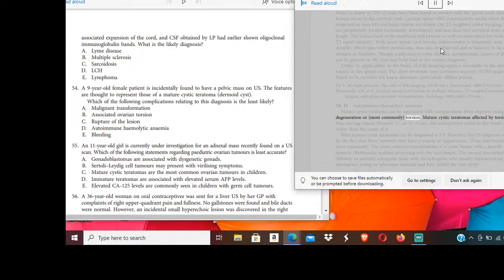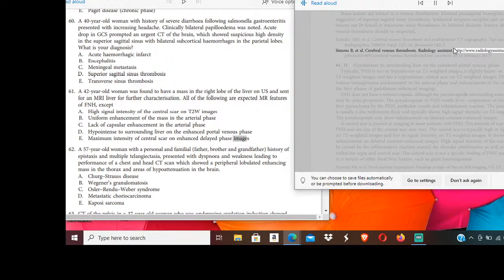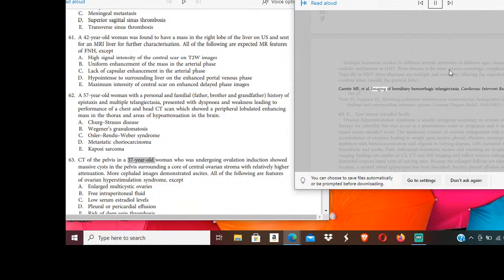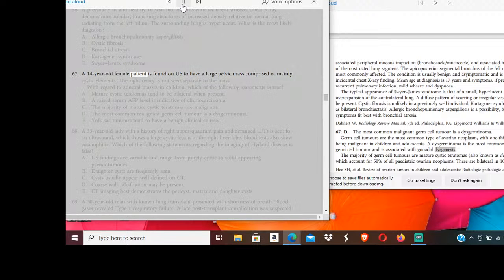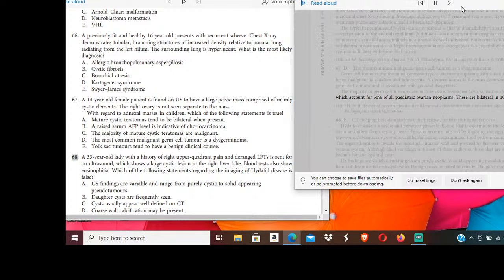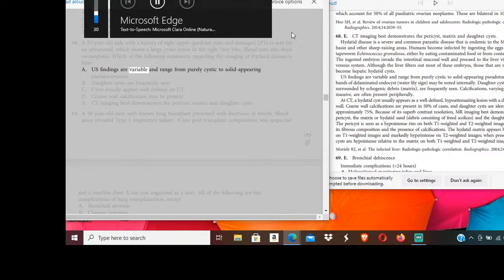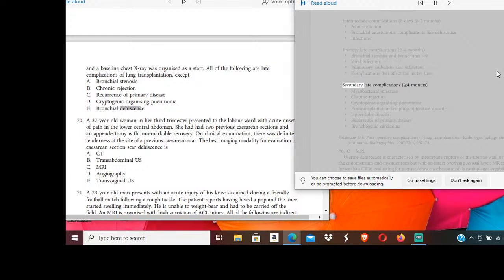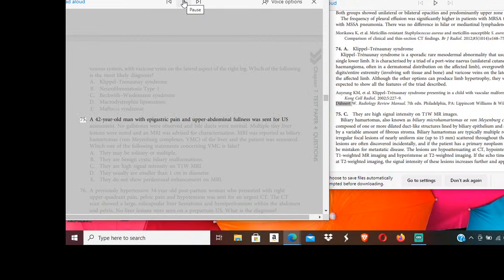Get Thru New test paper 4 chaptrer7&8 , 51 onwards...